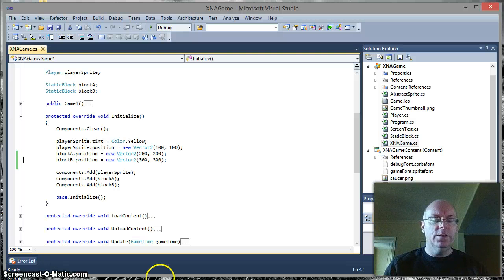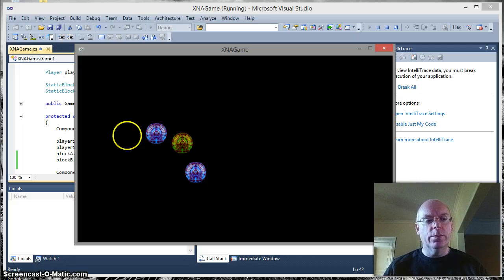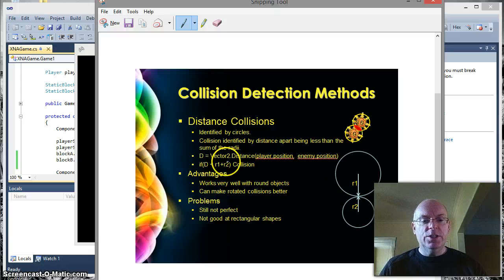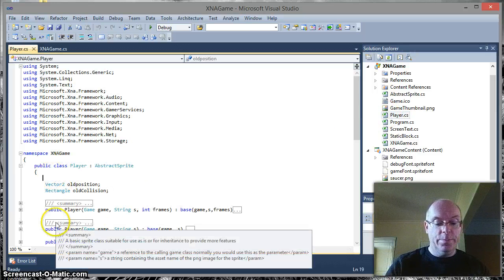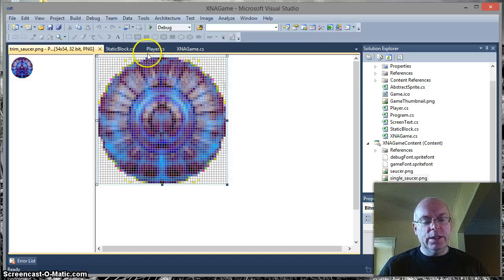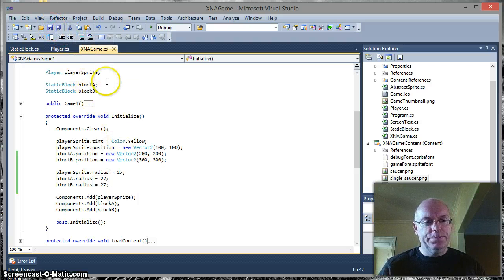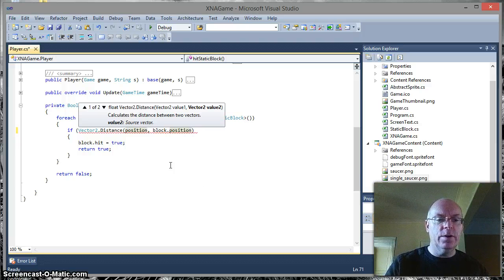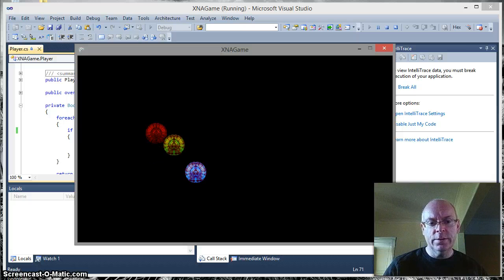XNA Tutorial - 11 Distance Based Collision Detection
A tutorial on the basics of how to perform collision detection using distance.